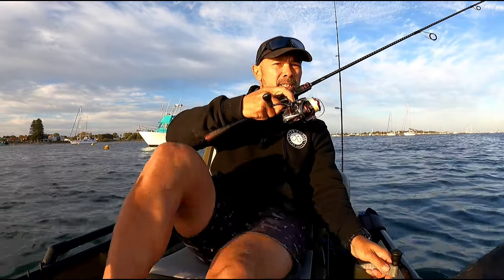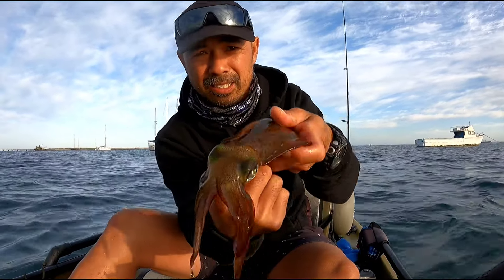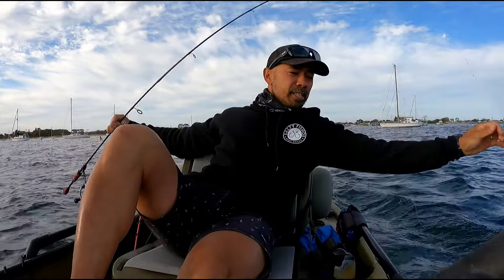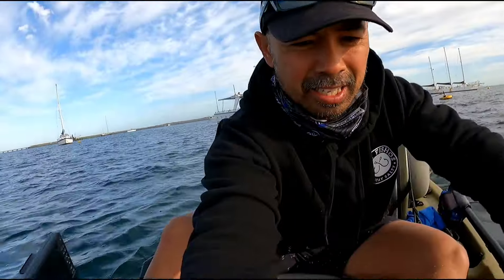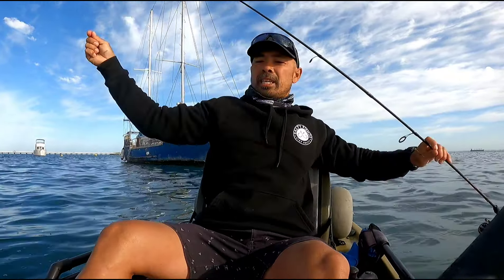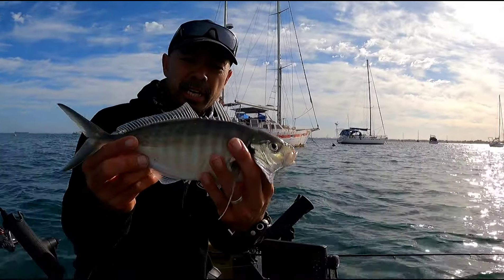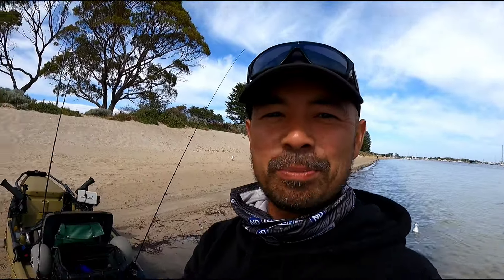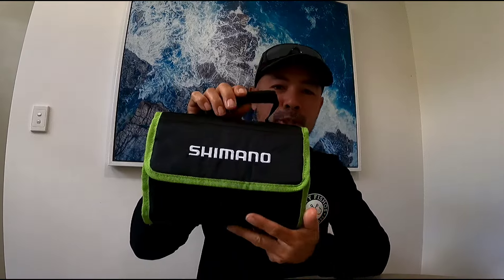These Fishing Lures Always Amaze Me Candy For Fish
These Lures Always Amaze Me Candy For Fish. Trip to Mangles Bay Rockingham wit the kayak and what a great session.